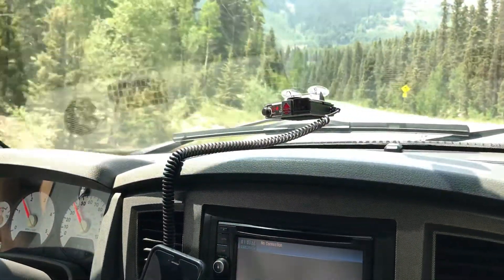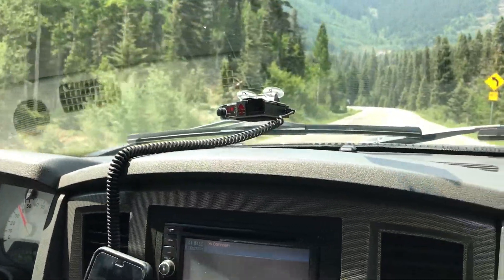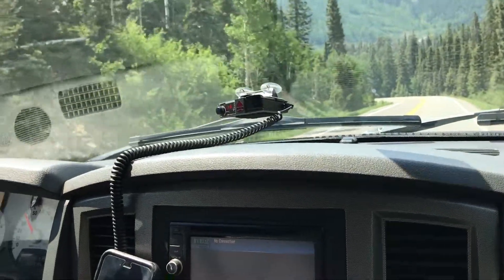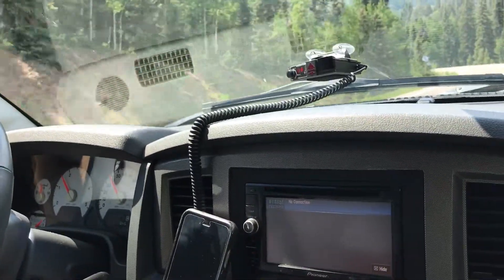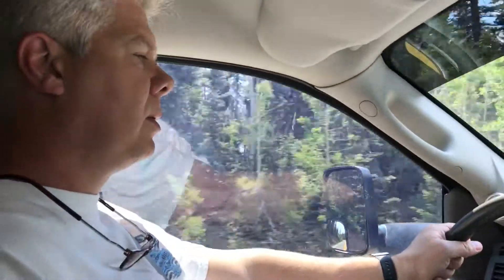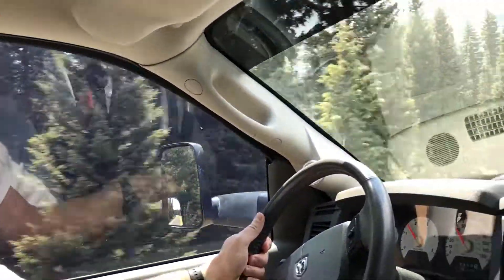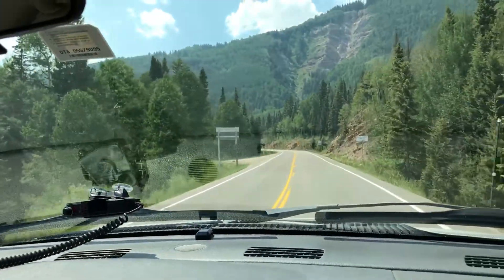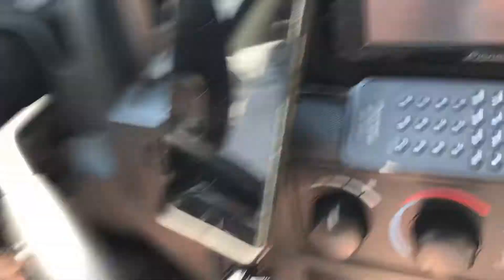Colorado Trip Documentary Part 4